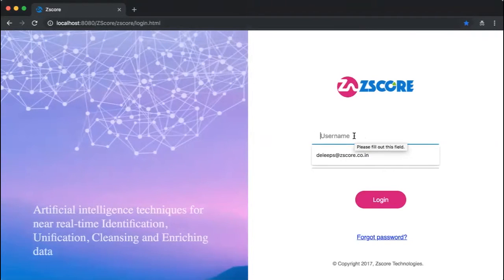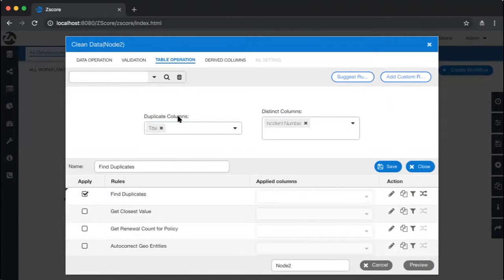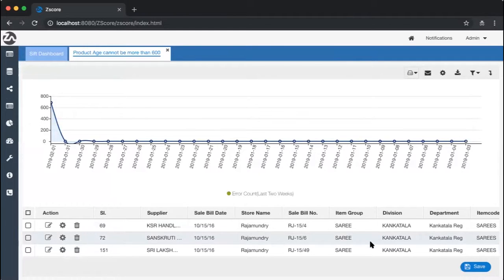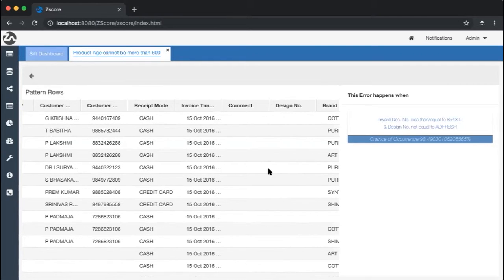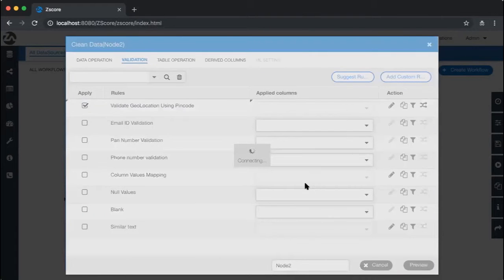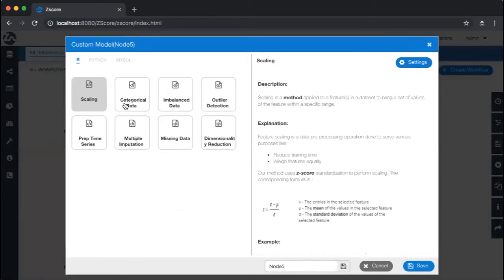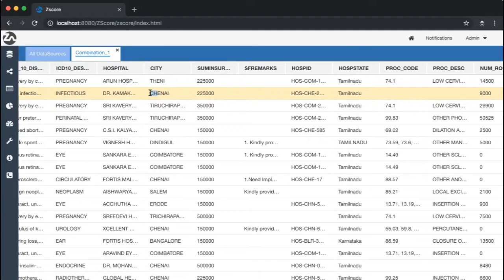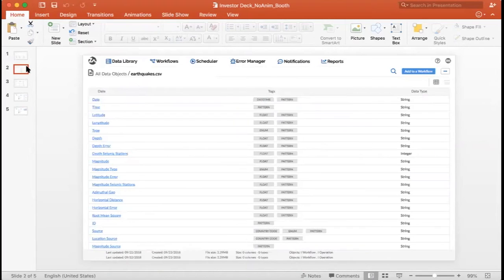Zscore Demo Video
Overview of the Zscore Smart Data Platform for Data Quality